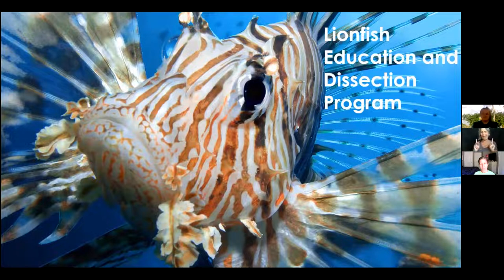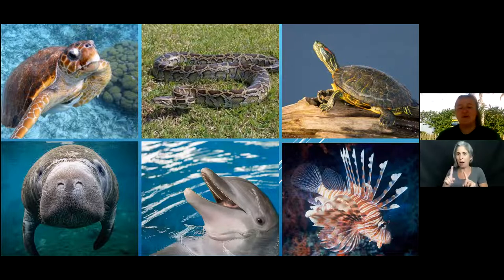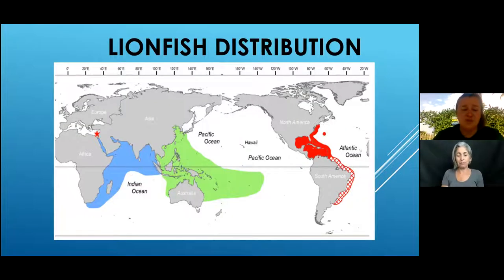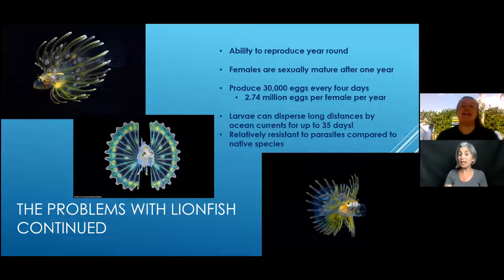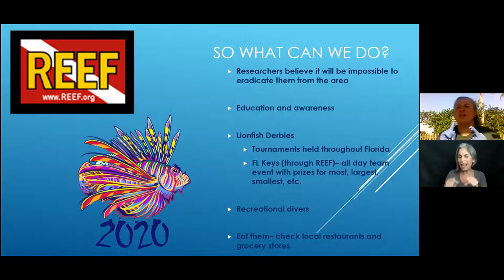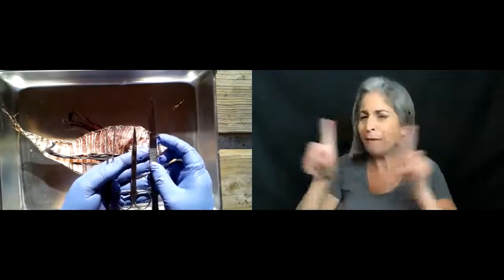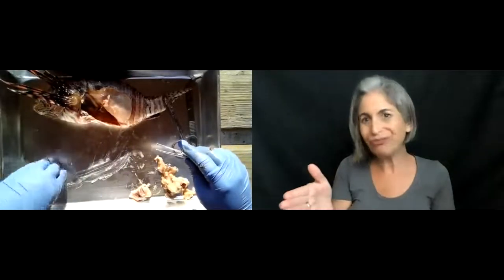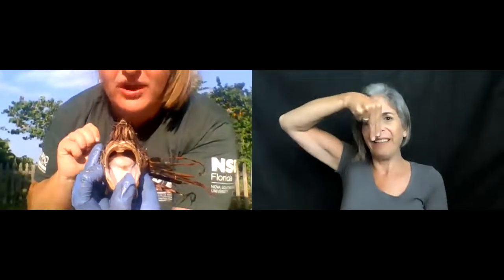Lionfish Dissection and Discussion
Watch a virtual lionfish dissection to examine the external and internal anatomy of these invaders. Participants will also learn about the history of the invasion and what adaptations allow these fish to thrive in the Atlantic Ocean, wreaking havoc on the marine ecosystem.

Presented by the Marine Environmental Education Center at Nova Southeastern University.
See Less